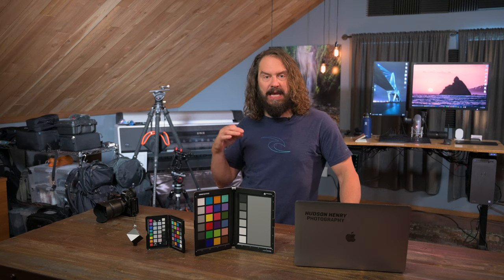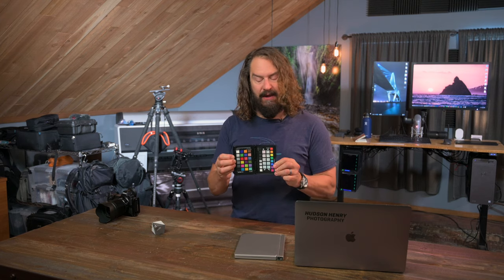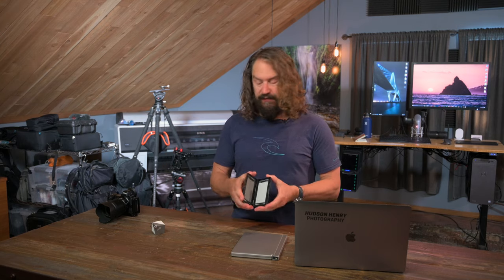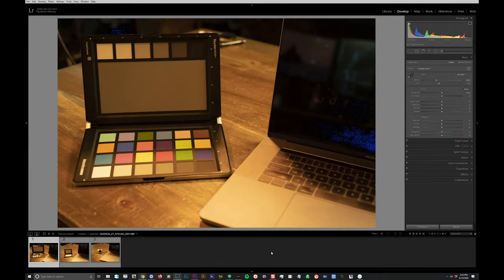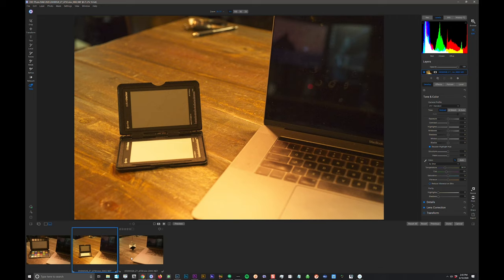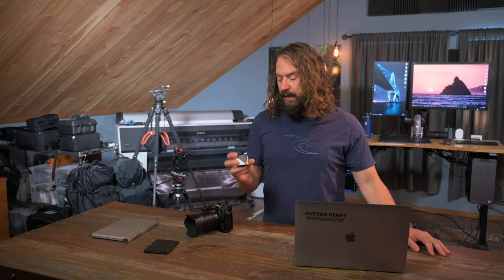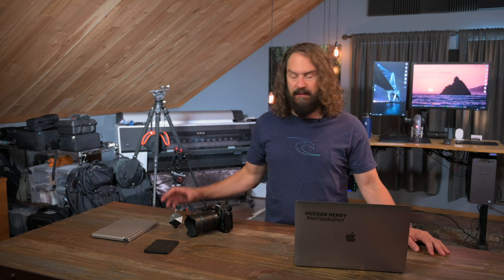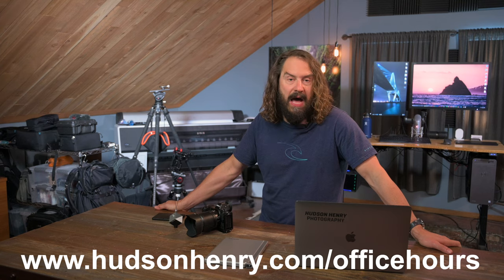Approaching the Scene 099: How to Capture Accurate Color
(Links Below) This week let's talk about some simple techniques to capture accurate color in the field. I'll give you some tips and showcase some lightweight, easy to use tools to nail white balance no matter what camera or location you're shooting. Then I'll show you how you can use that as a base point in your raw processing. We'll also talk 2020 workshops and I'll point you to a cool charity print flash sale by some Nat. Geo. photographer friends of mine.

00:43 Overview
01:35 Capture accurate color in the field
04:57 Capture demo
06:36 Post processing demo
10:44 Nat Geo Photo Society flash charity sale
13:55 This year's photo workshops
15:20 Invitation to my free interactive office hours.

I invite you to join me for my free live Office Hours this Tuesday June 16th at 10AM Pacific. I hope you'll also submit an image for the discussion. We’ll talk about mobile photography, look through submitted images and take your questions live.

Datacolor's tiny Spyder Cube
X-Rite's ColorChecker Passport Photo 2
Datacolor's Spyderchecker

I know I'm hardly alone in suffering loss this past week. It's a rough time out there.